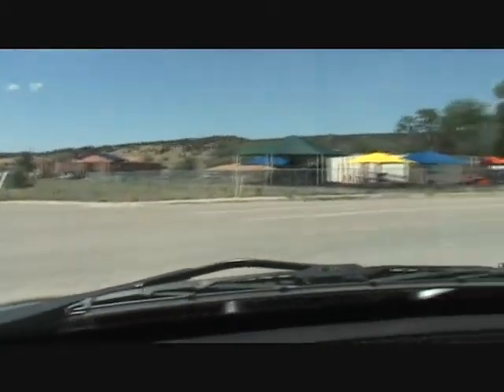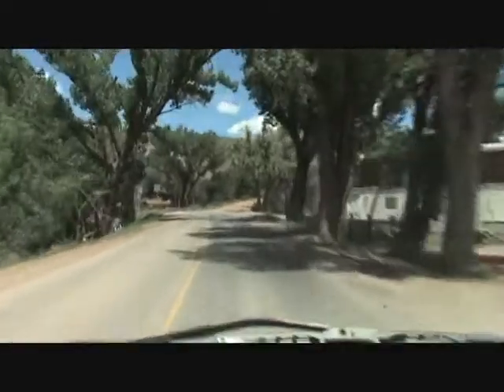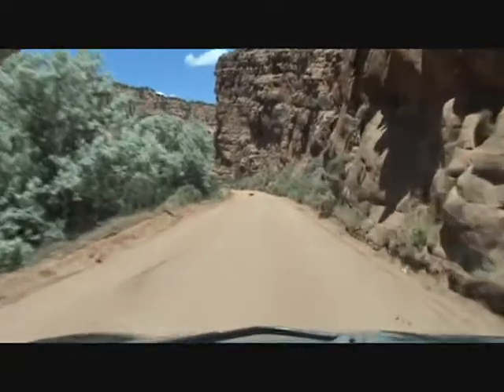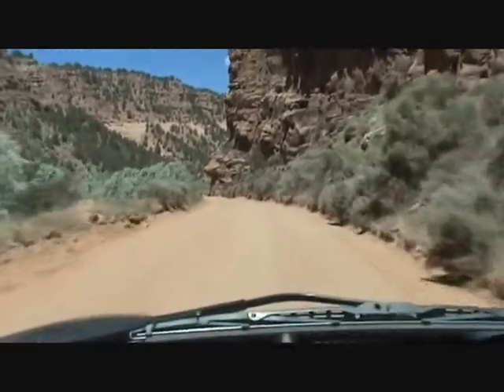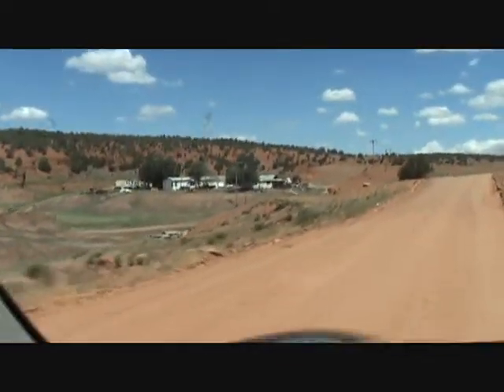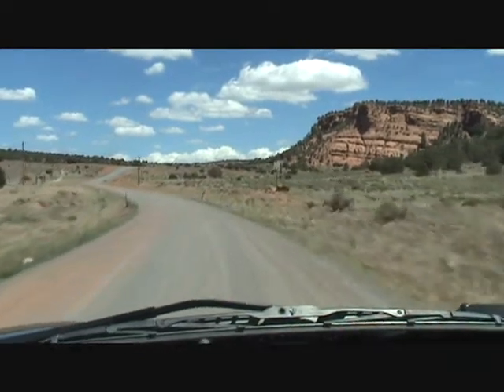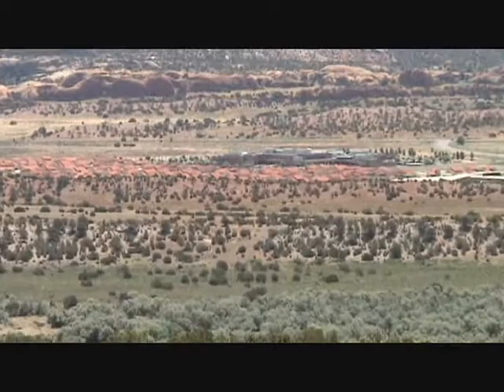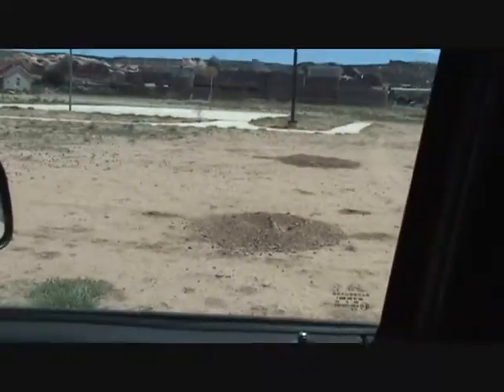Driving Around Dinetah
Inspired by the driving videos of Stumpythumper and Bootleg, I have decided to do my own driving video.